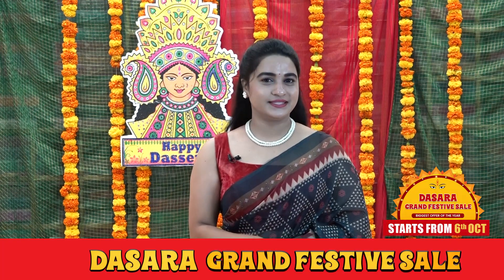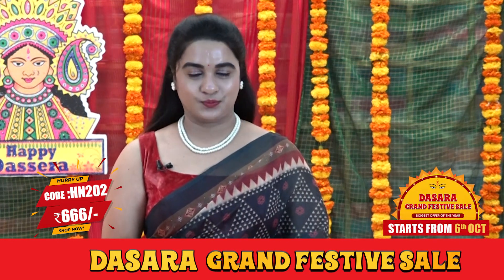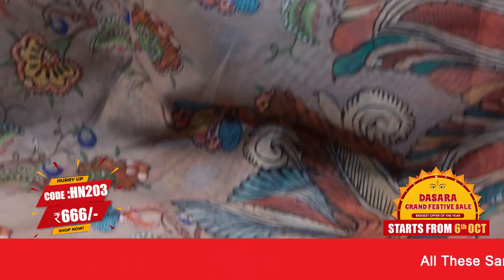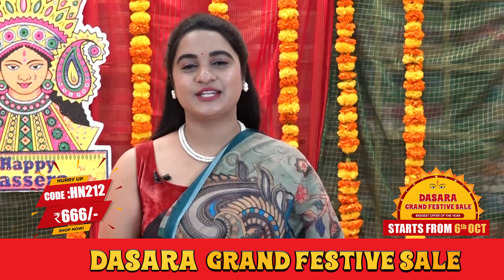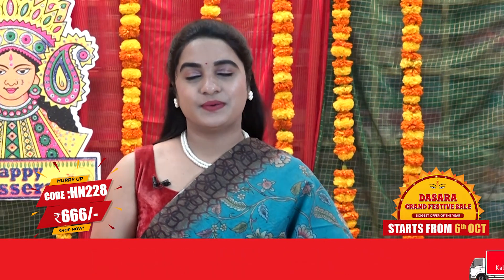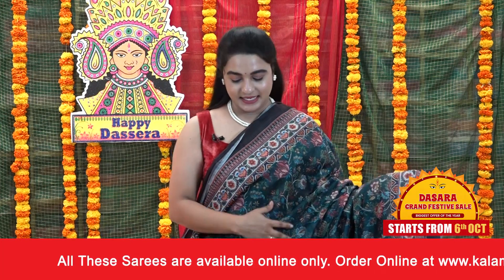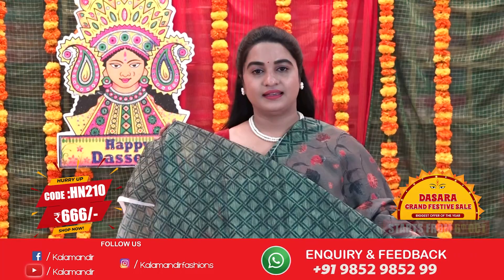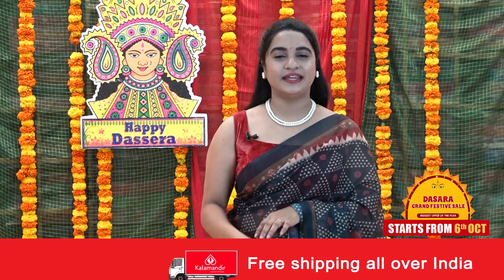Kalamkari Print Sarees Collection | Kalamandir Sarees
Check out the Beautiful collection of our Kalamkari Print Sarees Collection

Order Links:

00:00 - Introduction

00:23 - GREY AND MULTI DIGITAL PRINT SILK BLEND SAREE

01:12 - MULTI AND GREY KALAMKARI PRINT SILK BLEND SAREE

01:48 - MULTI AND MAROON KALAMKARI PRINT SILK BLEND SAREE

02:22 - LIGHT OLIVE GREEN AND MULTI KALAMKARI PRINT SILK BLEND SAREE

02:59 - BEIGE AND MULTI FLORALS SILK BLEND SAREE

03:24 - BLUE AND PURPLE FLORALS SILK BLEND SAREE

04:05 - RUST AND DARK BLUE FLORALS SILK BLEND SAREE

04:39 - DARK GREEN AND MULTI FLORALS SILK BLEND SAREE

05:09 - GREY AND GREEN FLORALS SILK BLEND SAREE

05:56 - Conclusion